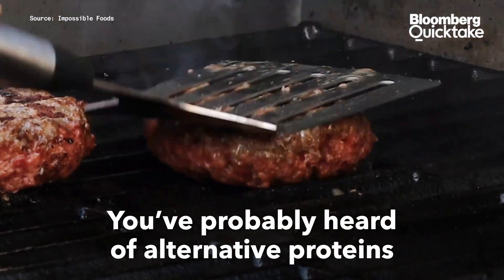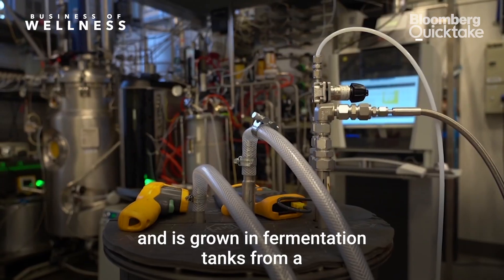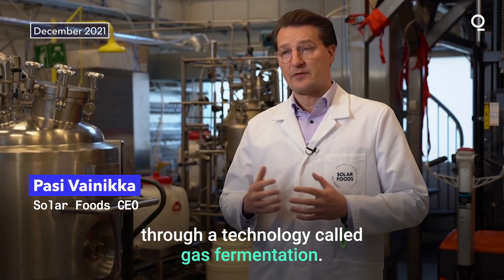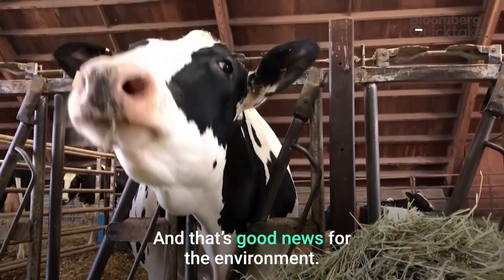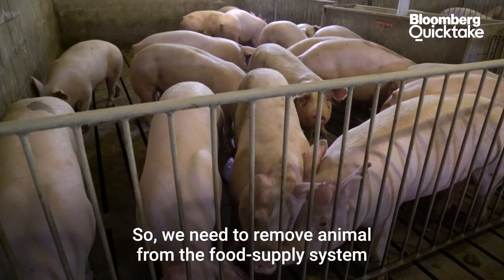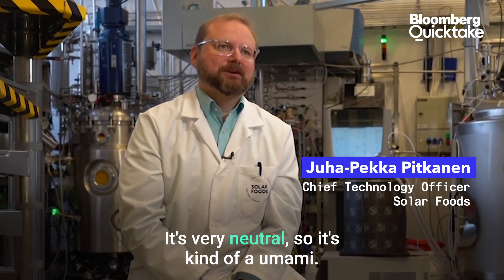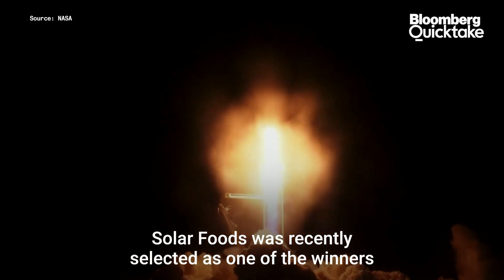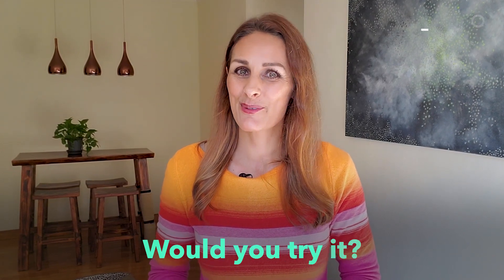Can You Make Protein From Thin Air? | Business of Wellness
A Finnish food tech startup says it's making a nutrient-rich protein "from thin air". Helsinki-based Solar Foods says its new protein can lessen the environmental impact of the world's food systems, which accounts for over a third of global greenhouse gas emissions. Rosalie e'Silva reports.